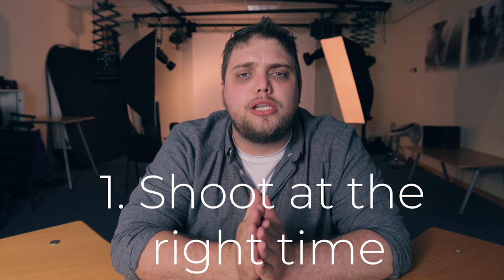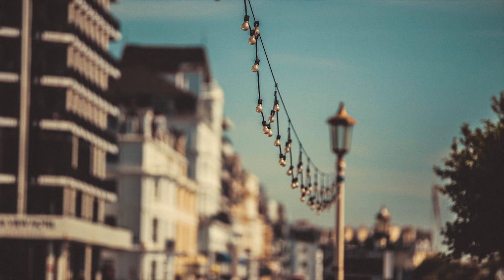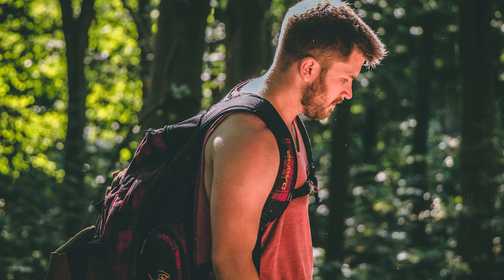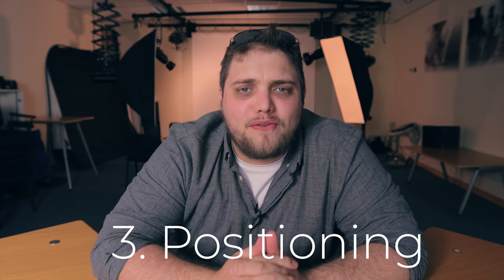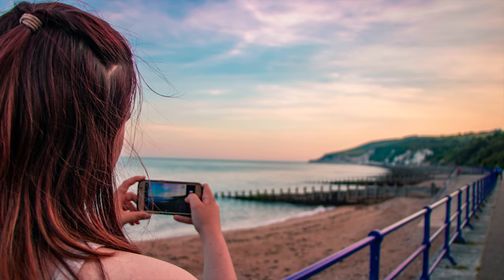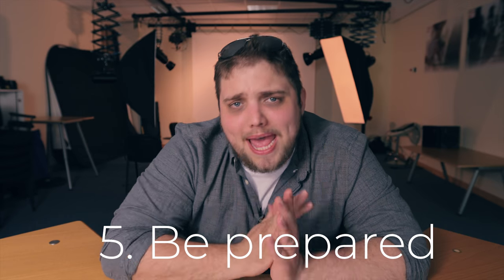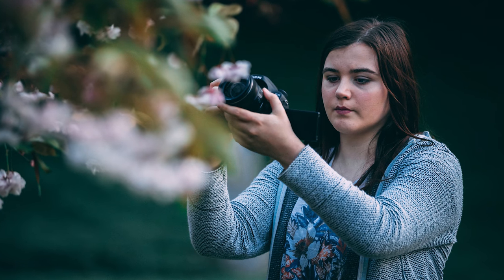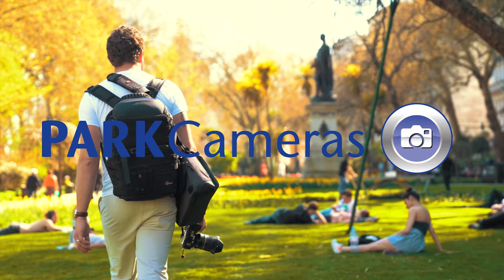5 Ways to INSTANTLY improve your PHOTOGRAPHY this summer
Let's run through 5 ways to instantly improve your photography this summer.
Summer is a great time to get out and about and shoot some photos so let's make the most of it and create the best photos we can.